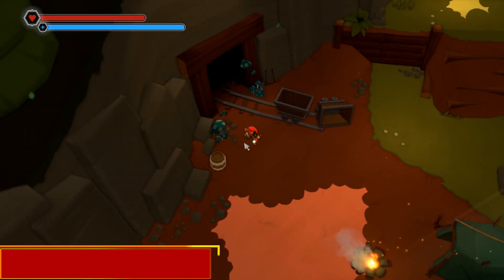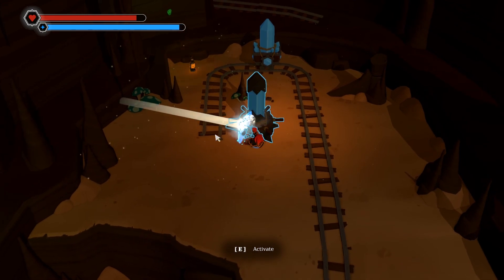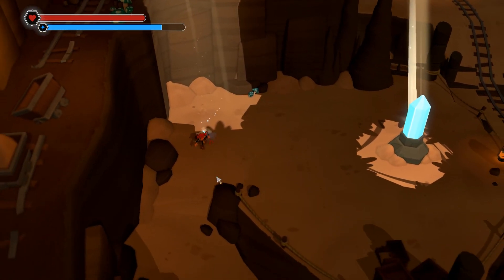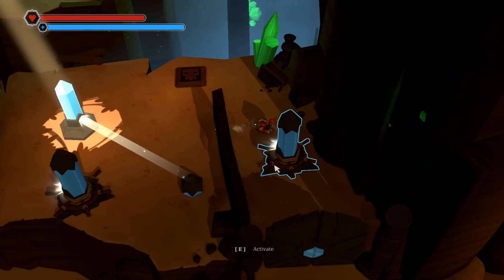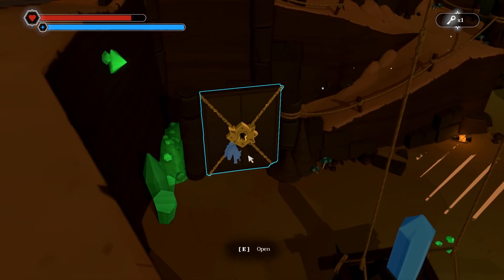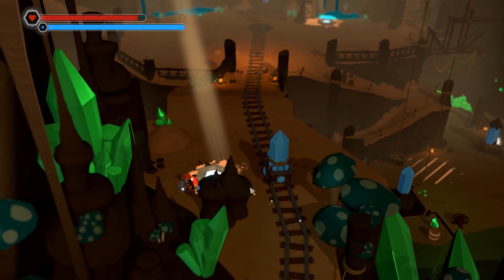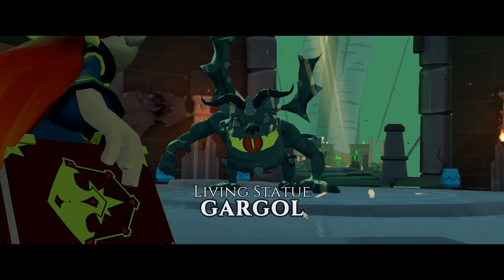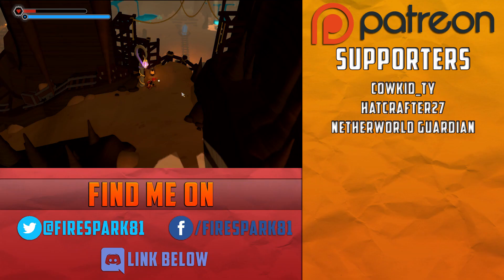Finding The Earth Sage Mages of Mystralia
In this episode of Mages of Mystralia we find the Earth Sage and get new powers.